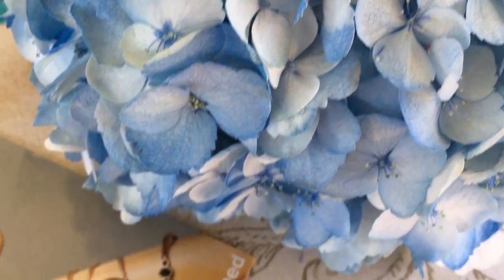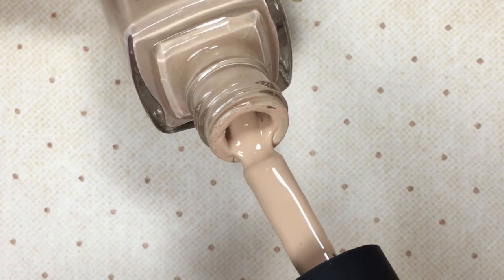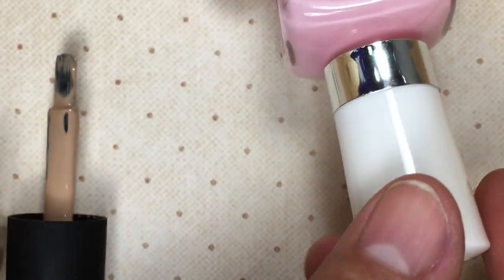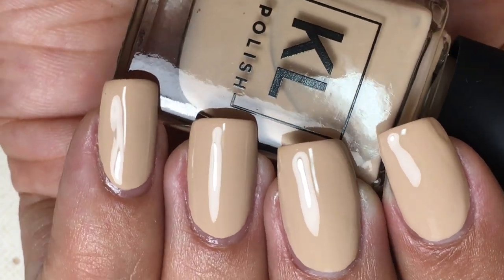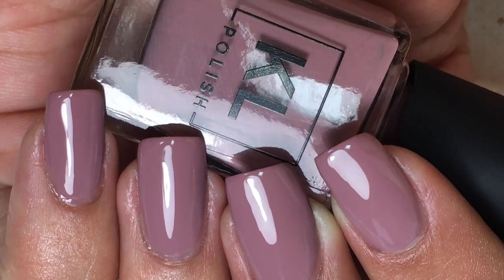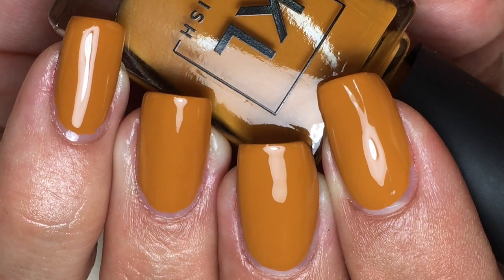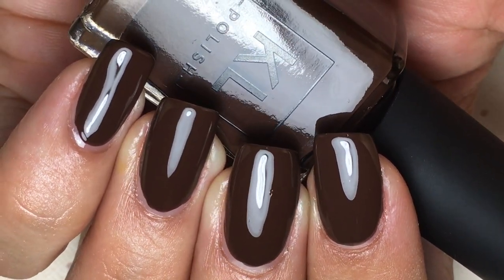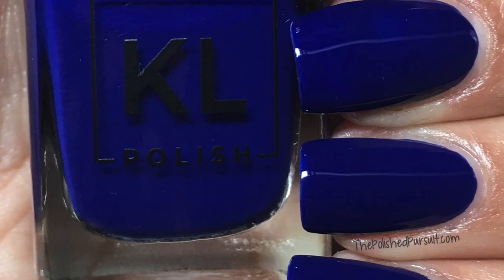KL Polish by Kathleen Lights | The Polished Pursuit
Hi Pretty Polishers! ♥ Today I'm sharing with you the KL Polish debut Collection by Kathleen Lights. Open me for more details!

Kathleen Lights launched her own nail polish brand and it's gorgeous!

{POLISHES MENTIONED}
Snickerdoodle
Zoey
Brick Sidewalk
Caramello
Broccoli & Chocolate
Gumption!